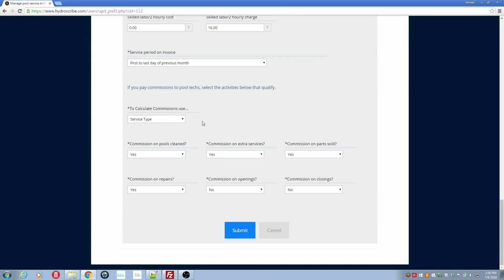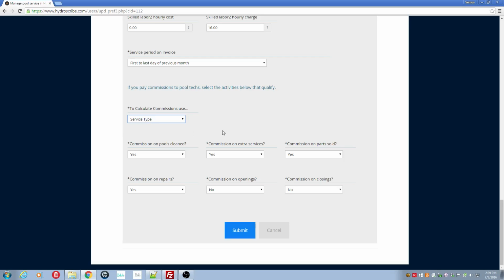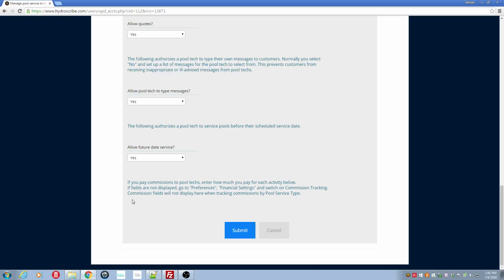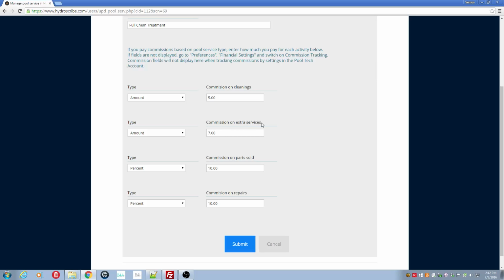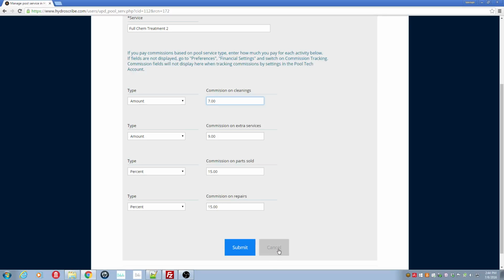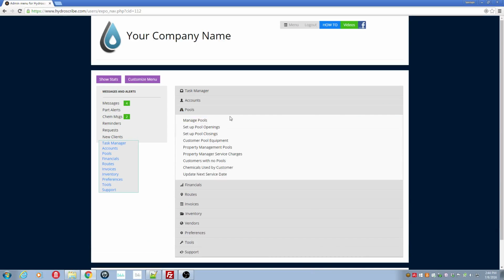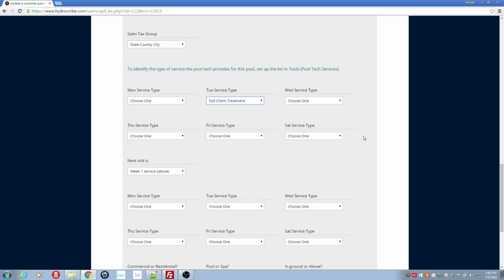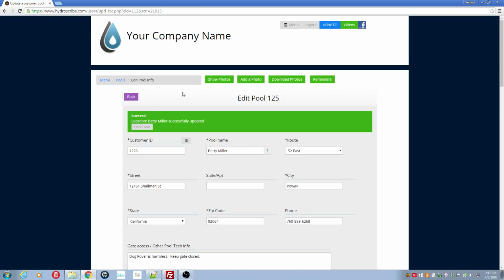commissions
How to set up commissions for your pool techs.